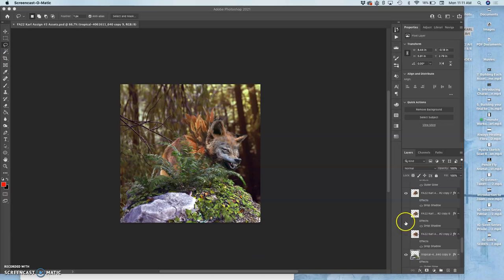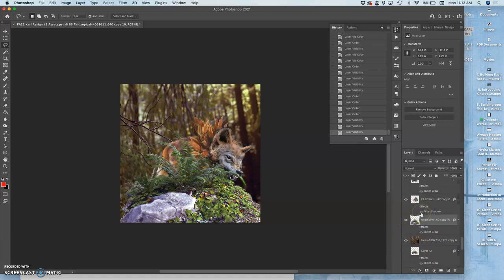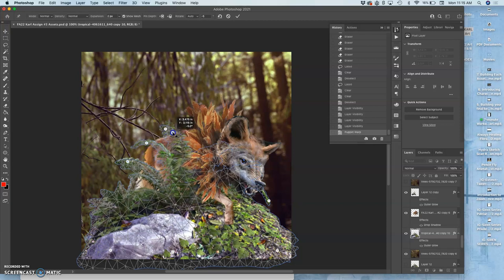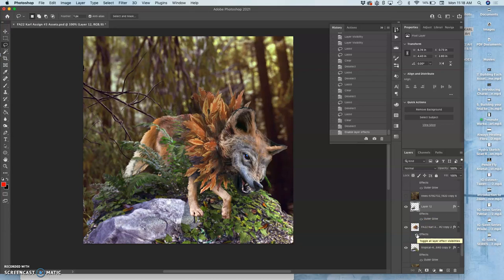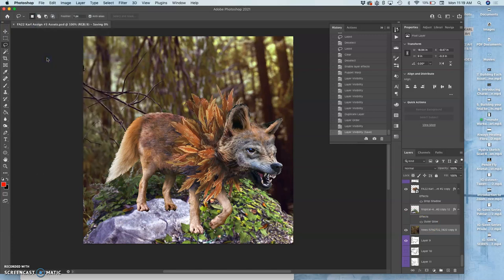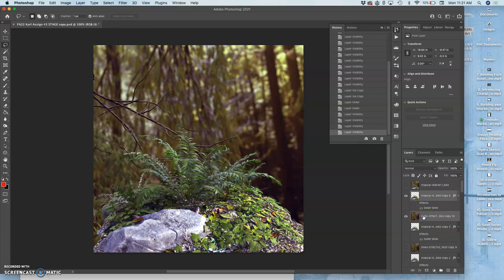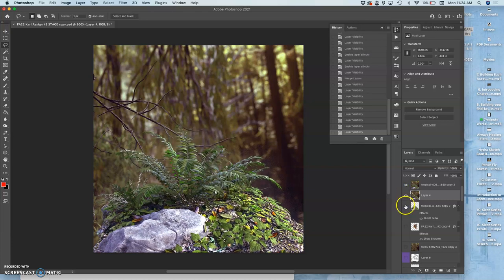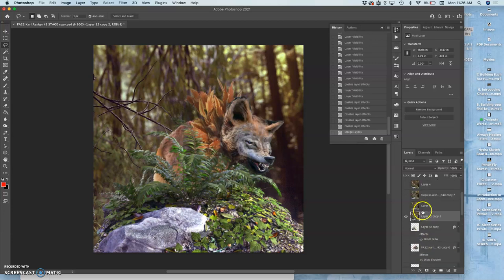8 Duplicate your Assets FIle to Make a STAGE file and then Merge Assets Together to Make Final Fram